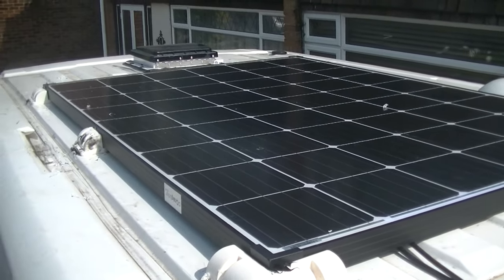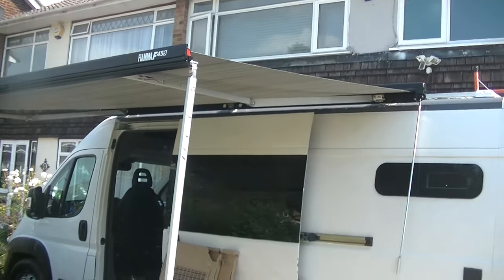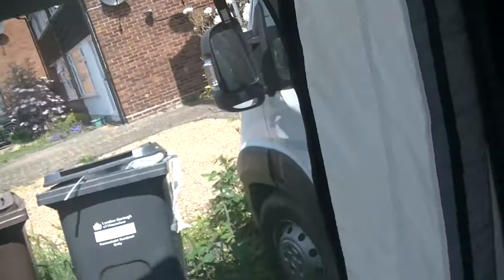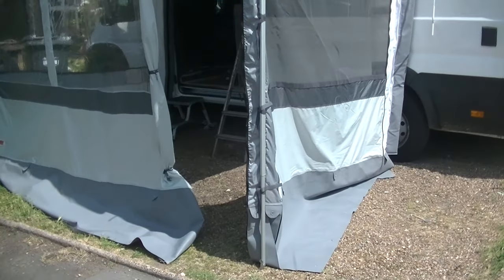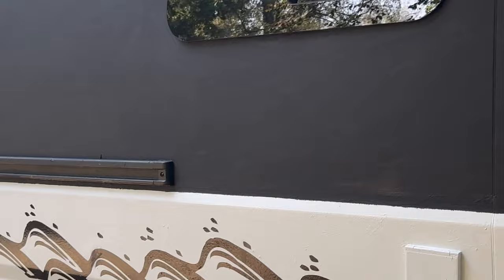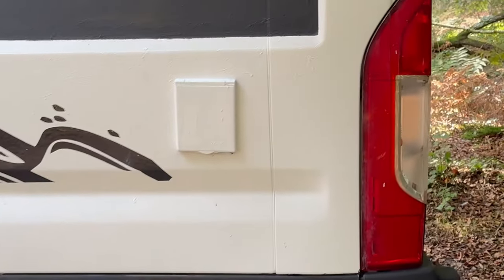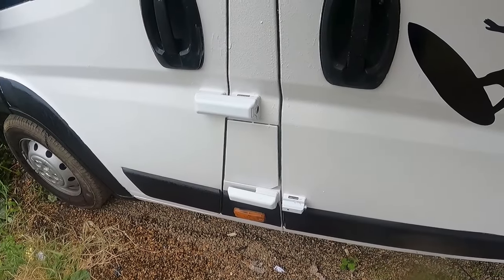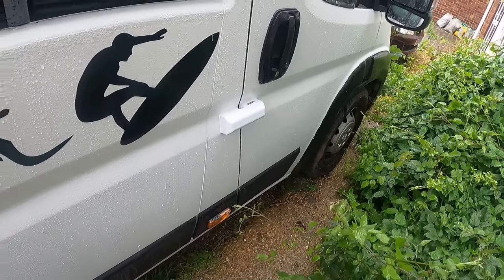Ep 16 Of Epic Camper Van Transformation Series!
Hi and welcome to My Camper Van Build part 16.

 In this video I’m going to to fit the solar panels and the awning to be the Van. I’m also going to RAPTOR paint the van and fit the dead locks to all the doors.

 PARTS USED SO FAR
JB WELD (amazon )
RED OXCIDE ( amazon )
White Gloss Spray Paint - RS PRO 400ml White Gloss Spray Paint | RS (rs-online.com) Paper roll ( amazon )
Window fixing kit (amazon )
 Universal Camper Van Sliding Tinted Windows - 2 x Universal Camper Van Sliding Tinted Windows PAIR 750 x 240mm | eBay
Aluminium Foil Tape 75mm ( amazon )
Cable Connector Terminal Blocks ( amazon )
dodo mat (amazon)
J Roller - For laminate and edging - Solid & strong for pro use - 12 inch 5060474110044 | eBay
9mm plywood Sikaflex 522 (AMAZON)
210Pcs Rivet Nut (AMAZON)
Professional Rivet Nut Attachment for Drill (AMAZON)
8MM BOLTS (AMAZON) WOOD SCREWS (AMAZON) PLAY DOH (AMAZON) 240V Mains Electric Hook Up (AMAZON)